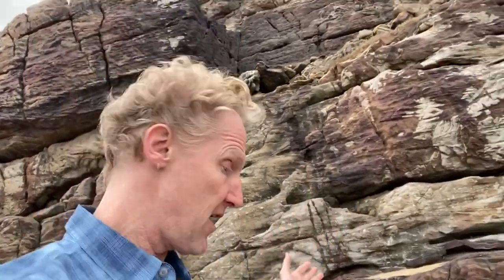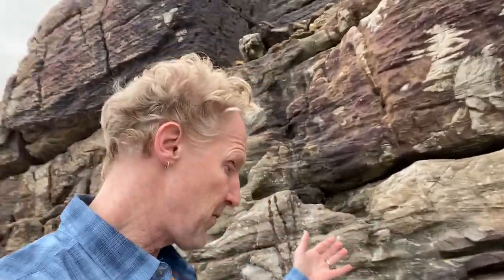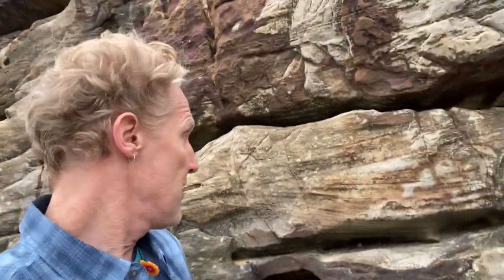Sixty Seconds of Science: Howdy from the Cape of Good Hope!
South Africa's Cape of Good Hope is a 200 million year old bridge to Antarctica and South America
Hear Dr. James Hagadorn use geology to explain how Africa, Antarctica, and South America were once connected to form the supercontinent known as Pangea.